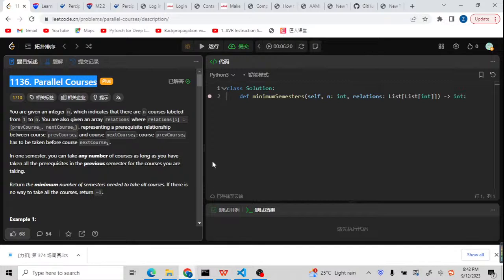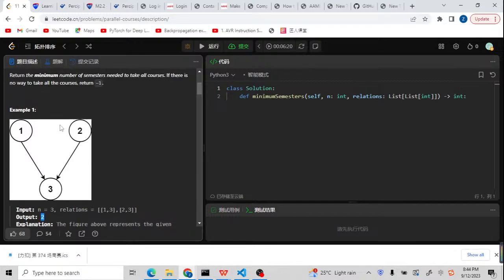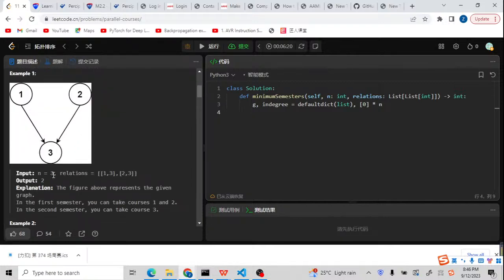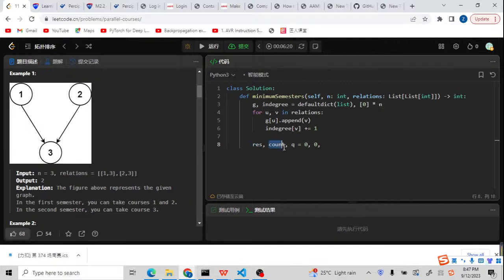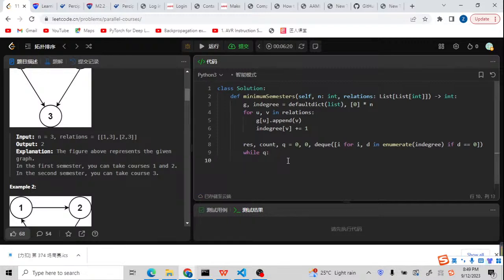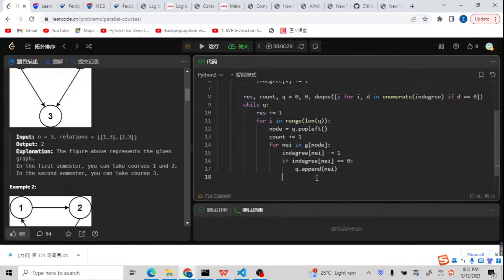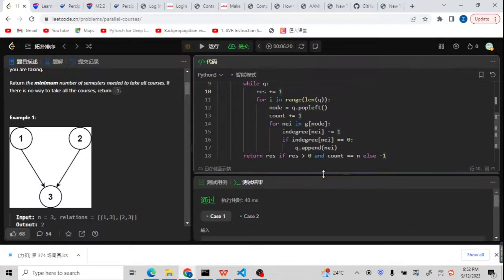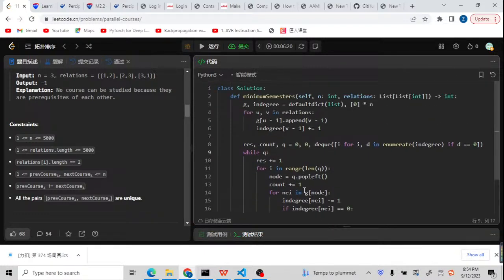Leetcode 1136. Parallel Courses (topological sort)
1136. Parallel Courses

Topological sorting is an algorithm used on directed graphs where the nodes represent tasks or dependencies between elements. It arranges the nodes in a linear order such that for every directed edge from node A to node B, node A appears before node B in the ordering. This ordering is valid for acyclic directed graphs, known as DAGs (Directed Acyclic Graphs).

The algorithm typically involves:

1. **Finding a "start" node**: Identifying a node that has no incoming edges, often termed as a "source" or "root" node.
2. **Removing the node and its outgoing edges**: Deleting this node and its outgoing edges, updating the graph structure.
3. **Repeating the process**: Iterating through the graph by continually identifying and removing nodes with no incoming edges until no nodes remain.

The result is a linear ordering of nodes that satisfies the directed dependencies present in the graph.

In LeetCode, various problems employ topological sorting, especially in scenarios involving task scheduling, dependency resolution, or ordering problems. Some problems may not explicitly mention topological sort, but the underlying solution can be solved using this technique. Here are a few LeetCode problems that involve topological sorting:

1. **Course Schedule (LeetCode #207)**: Given the total number of courses and a list of prerequisite pairs, determine if it is possible to finish all courses.

2. **Alien Dictionary (LeetCode #269)**: Given a sorted dictionary of an alien language, find the order of characters in this language.

3. **Sequence Reconstruction (LeetCode #444)**: Given sequences, reconstruct the original sequence if it's unique and valid.

4. **Minimum Height Trees (LeetCode #310)**: Given an undirected graph where each edge is a tree edge, find all the minimum height trees.

5. **Reconstruct Itinerary (LeetCode #332)**: Given a list of airline tickets represented by pairs of departure and arrival airports, reconstruct the itinerary in order.

These problems often involve understanding dependencies or sequences and using topological sorting to determine a valid order or resolve dependencies efficiently.

The application of topological sorting extends beyond these specific problems, and it's a fundamental technique in graph theory, used in various scenarios requiring ordering or sequencing based on directed relationships.